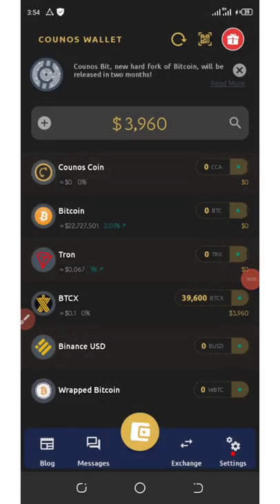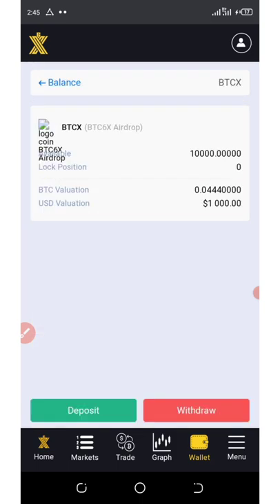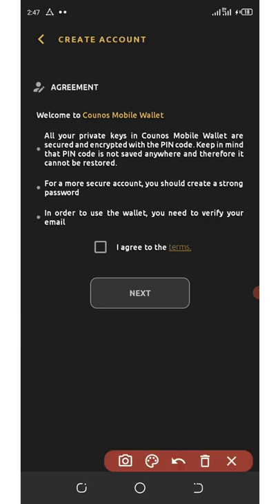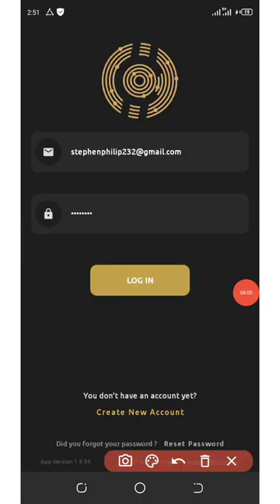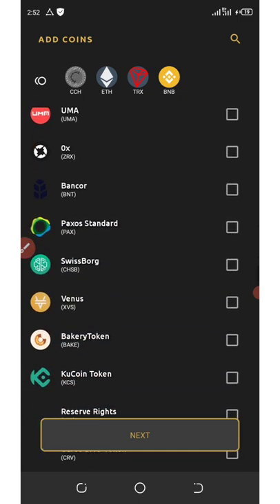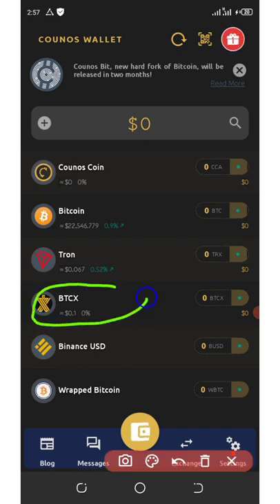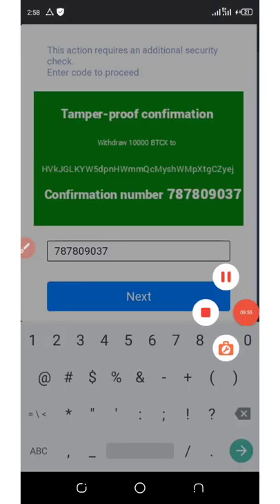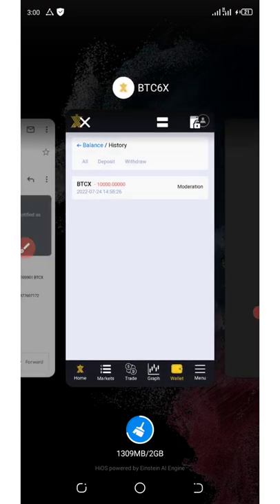BTCX Token Withdrawal Update || How To With Your Free 10,000 BTCX Airdrop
How to withdraw the free 10,000 BTCX tokens that was offered during their airdrop. Watch my life withdraw proof.

If you are a pro then use this link:

Contract Address:
Network:
Token Name:
Symbol:
Decimal: